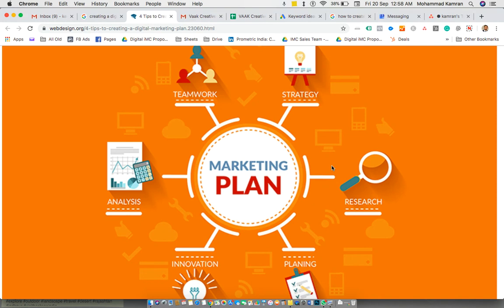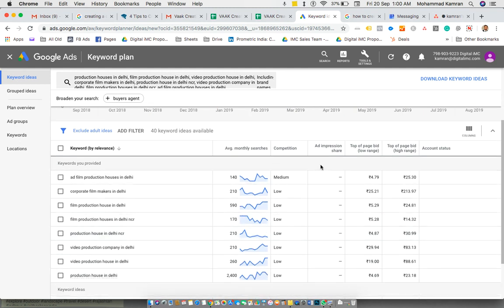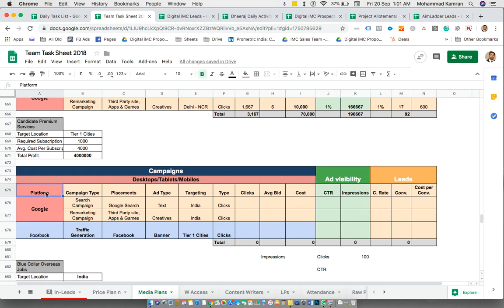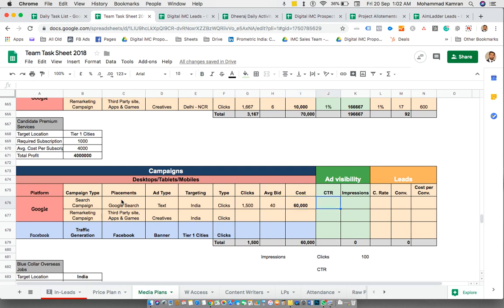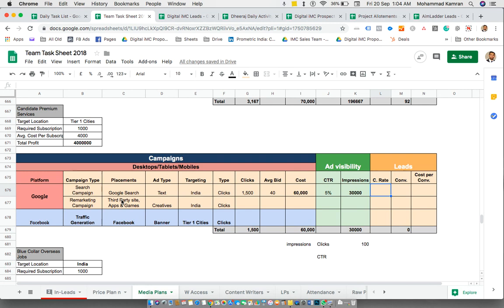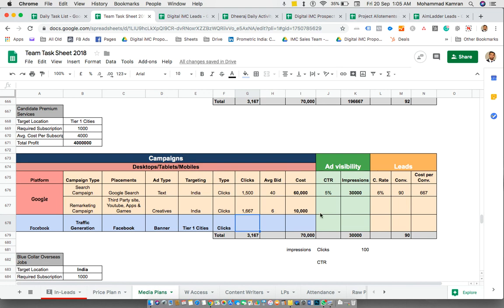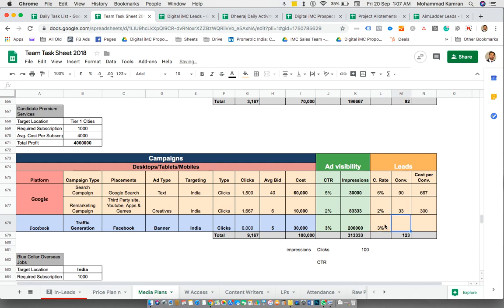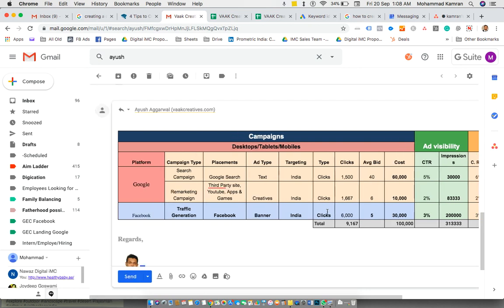Digital Marketing Media Planning 2025 — Step-by-Step Guide to Channel Strategy & Budgeting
In this video I walk you through a complete, actionable media planning process for digital marketing — from audience research and channel selection to budget allocation, creative strategy, measurement and optimization. Whether you’re a marketer, startup founder, or student, you’ll learn how to build a media plan that drives reach, engagement and conversions.

🔍 What you’ll learn:
0:00 Intro — Why media planning matters
1:12 Define objectives & KPIs (awareness → conversions)
3:45 Audience research & segmentation (personas)
6:30 Channel selection: Paid social, search, display, OTT, YouTube, programmatic, affiliates
10:05 Budget allocation frameworks (80/20, reach vs. conversion, CPM → CPA)
13:50 Creative & message mapping for each channel
17:40 Measurement & attribution models (last click, multi-touch, MMM)
20:30 Tools & templates (Google Ads, Meta, DV360, GA4, Looker, Excel templates)
23:10 Campaign example + sample media plan (walkthrough)
26:00 Optimization tips & best practices (frequency caps, pacing, testing)
28:45 7-point checklist to launch your first media plan

✅ Resources & templates (free): [link to your landing page / Google Drive / resource]
✅ Download the free media plan template: [UTM tracked link]

Drop your question in the comments — I reply to every one.